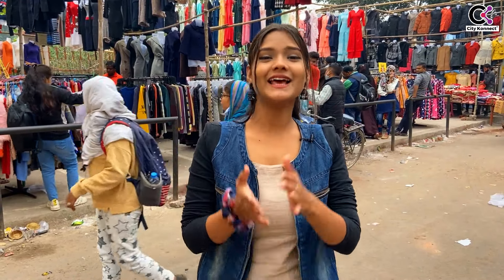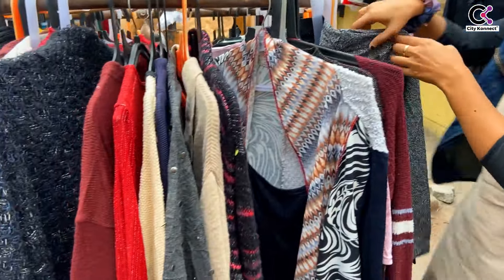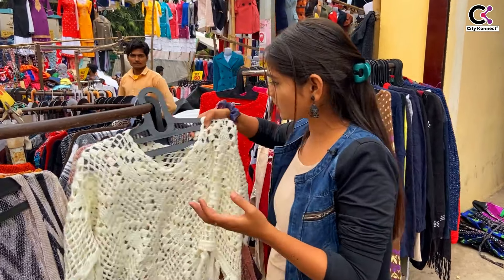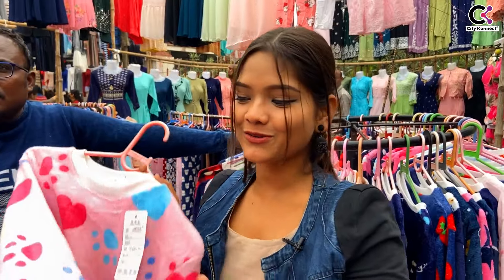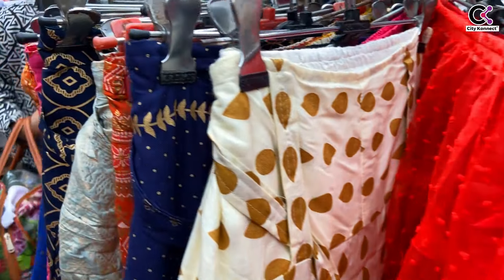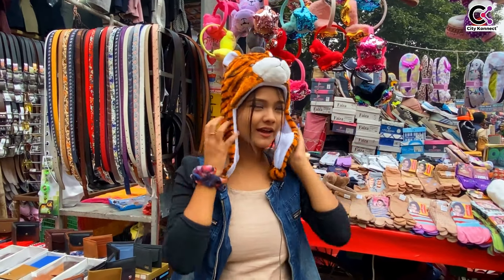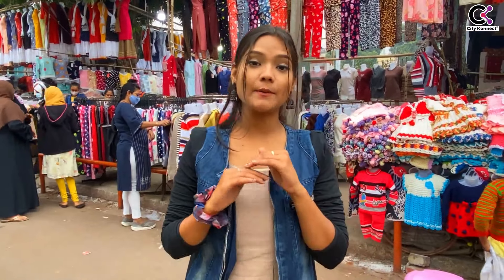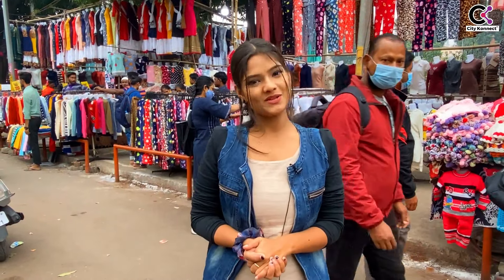Aminabad Market Lucknow | Aminabad Winter collection | Winter Shopping Lucknow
Aminabad Market Lucknow | Aminabad Winter collection | Winter Shopping Lucknow - This is a detailed video of the Aminabad winter collection and Aminabad market of Lukcnow. Today's video is about the Aminabad market we have shown the winter collection of Aminabad. The winter collection of the Aminabad market is literally amazing and affordable. If you are looking to buy some great winter clothes you people can be visiting Aminabad market.